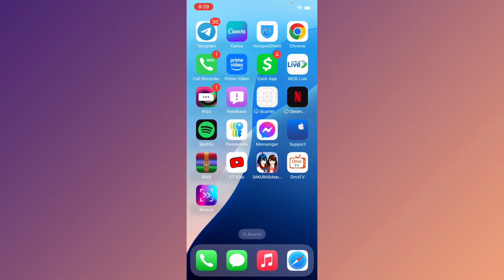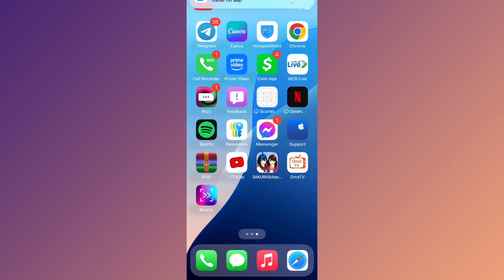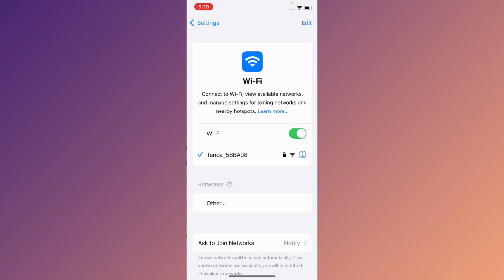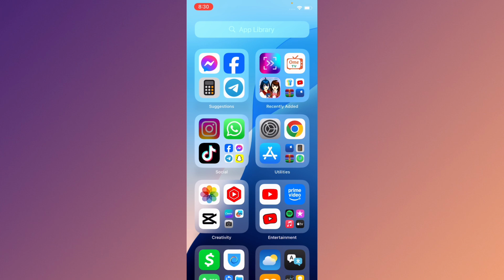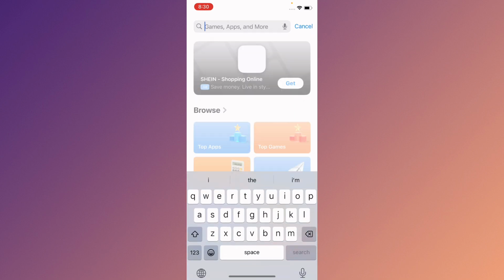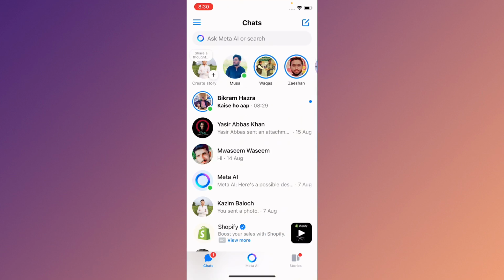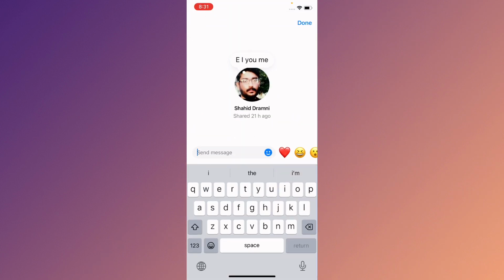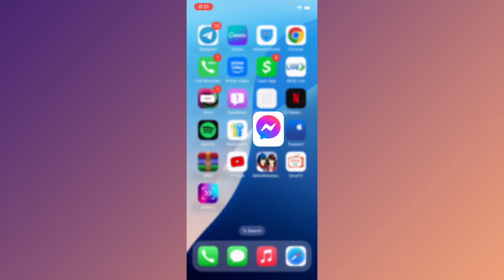How to Fix Notes Like Option Not Showing on Instagram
Stuck on Notes Like Option Not Showing on Instagram? We've got you covered! 📱🛠️ Our channel is your go-to guide for troubleshooting common iOS and social app problems. From easy fixes to advanced tips, we'll help you get back to enjoying your digital life.